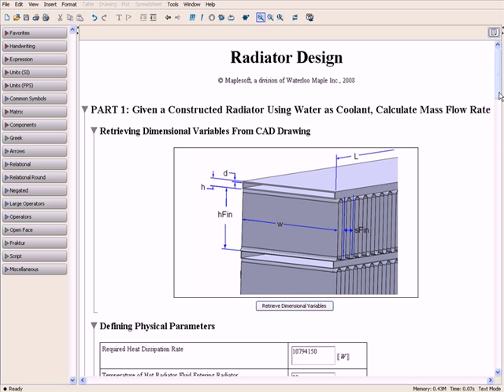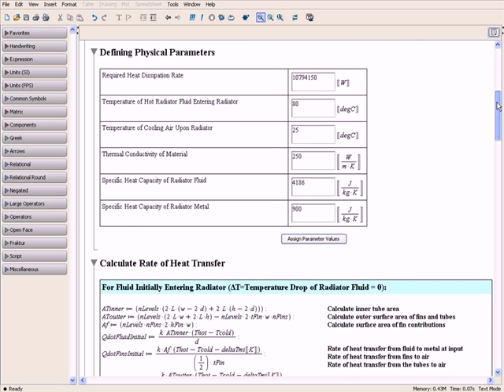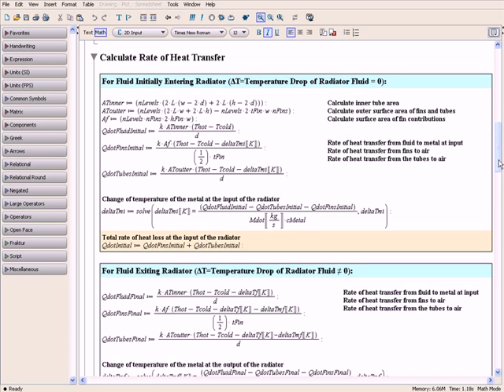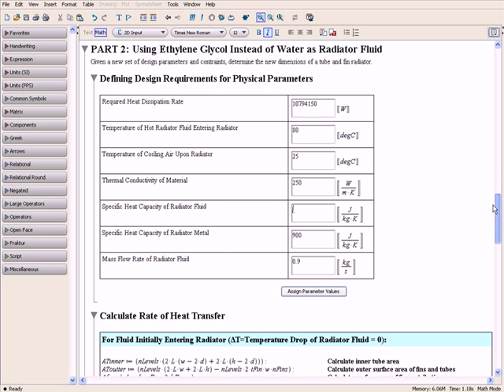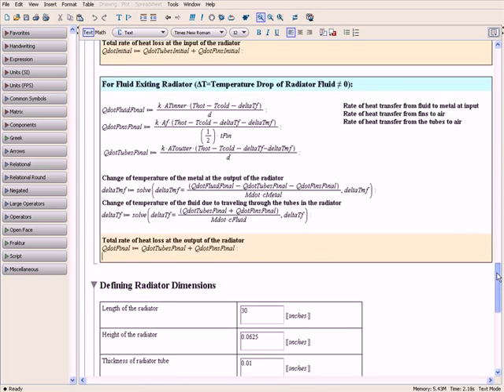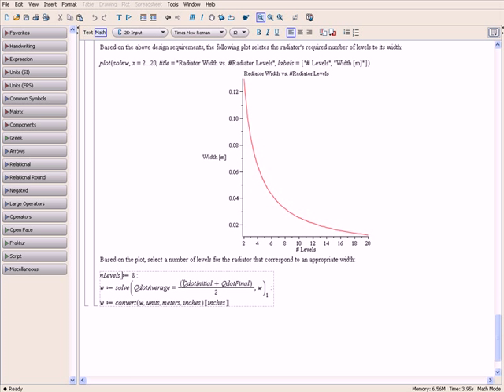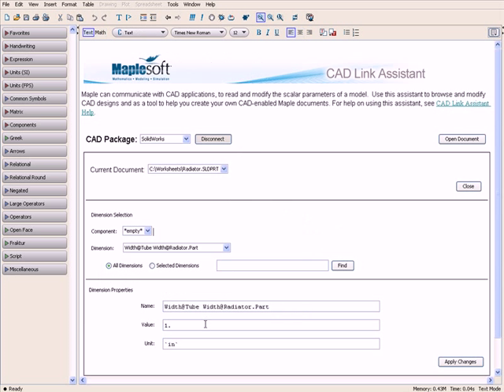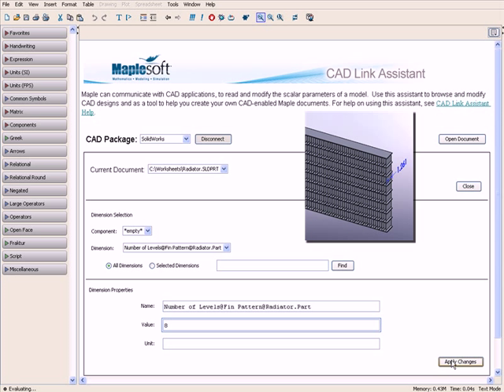Maple: Improving CAD Designs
Maple adds important analysis capabilities to CAD systems, giving CAD users the ability to use Maple's computational power to analyze and optimize designs. This brief demonstration shows how Maple's CAD connectivity works.